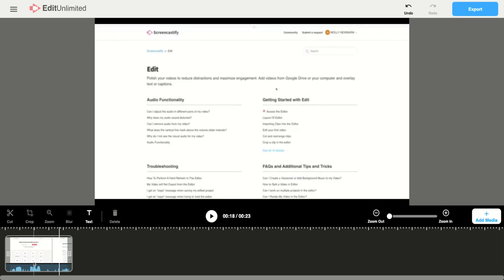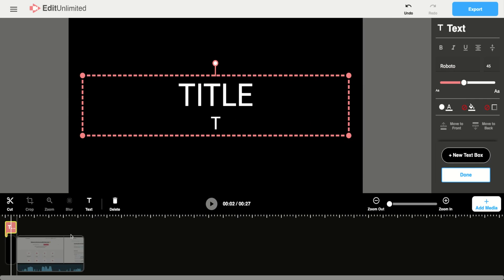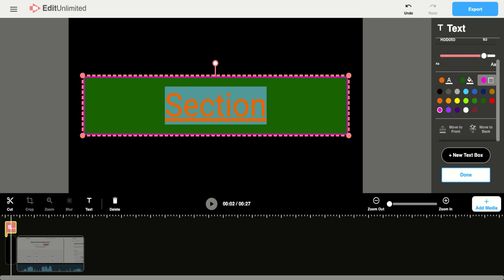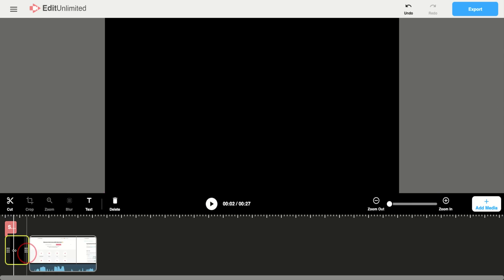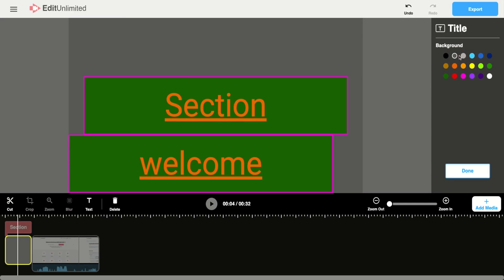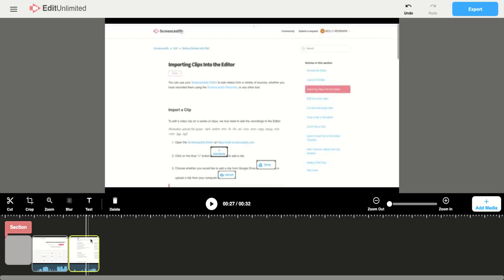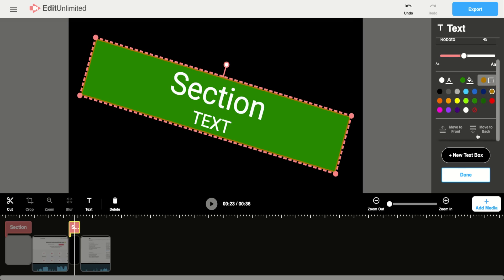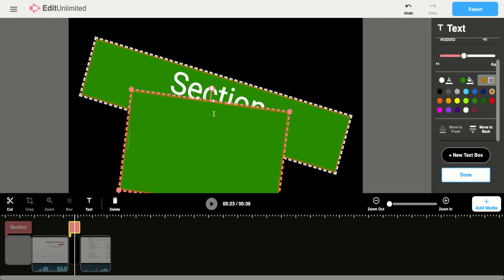Adding Title Clips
You can add title clips to any video imported into the Screencastify Editor 🥳 This is perfect if you want to give a quick introduction to your video, create title pages for different parts of your video and more!